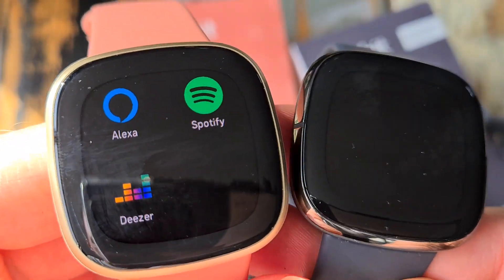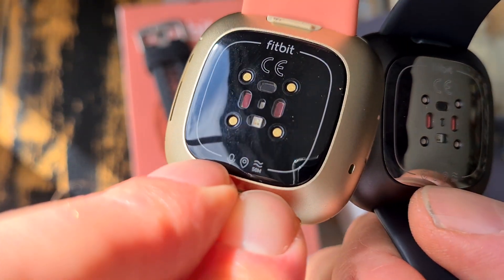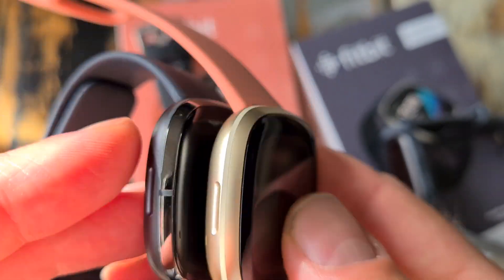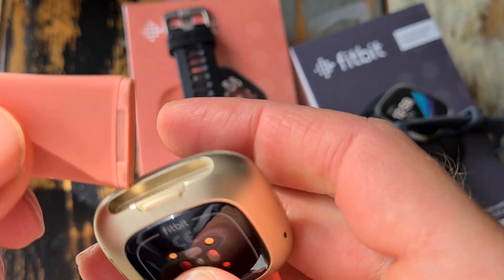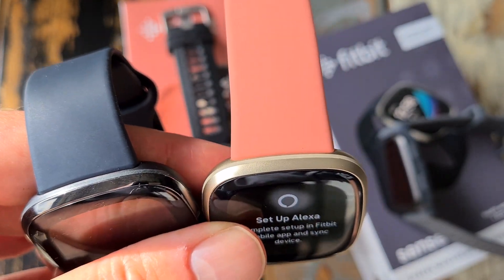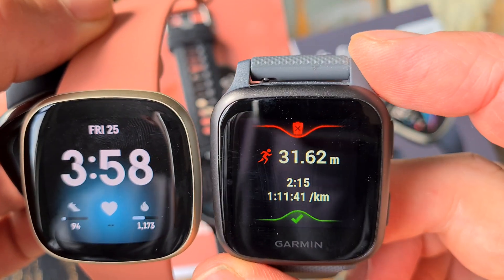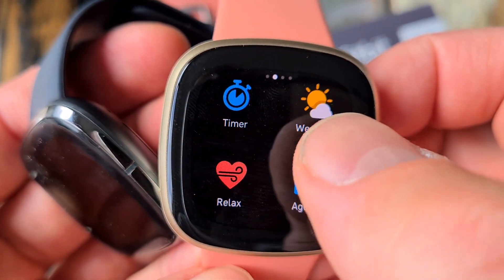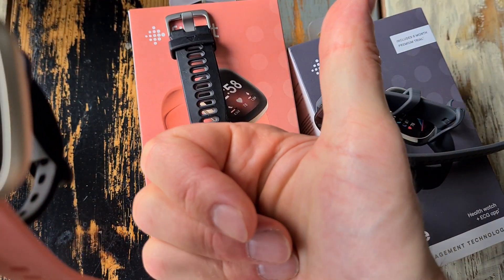Fitbit Sense vs Fitbit Versa 3 [WHICH To Buy]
Sense vs Versa 3
The Fitbit Sense is the expanded version of the Fitbit Versa 3. The watch helps you to balance body and mind. This way you not only measure your daily number of steps, but also how low or high your stress level is and whether you sleep well. The watch measures your skin temperature and the oxygen content in your blood with a thermometer and pulse oximeter. So you keep an even closer eye on your health. The Sense tracks more swimming data than the Fitbit Versa 3 and is suitable for both the regular laps and the open water swimmer.